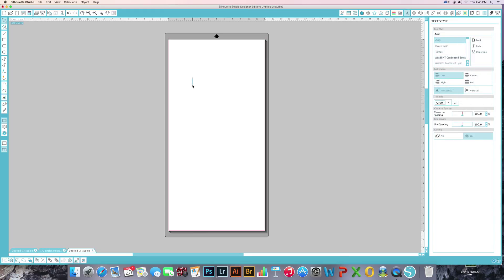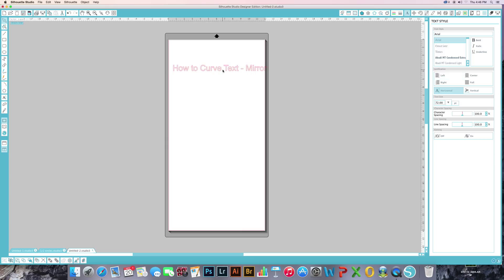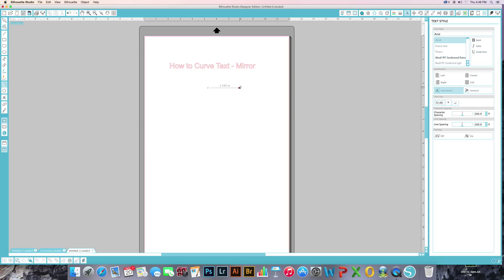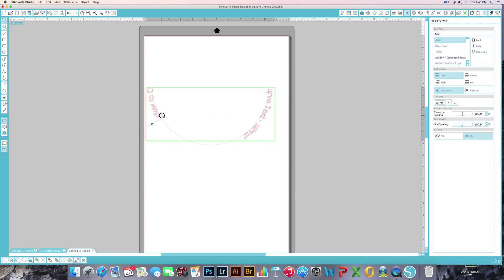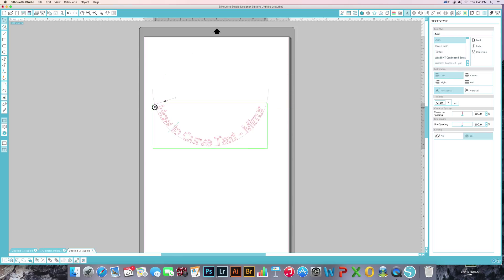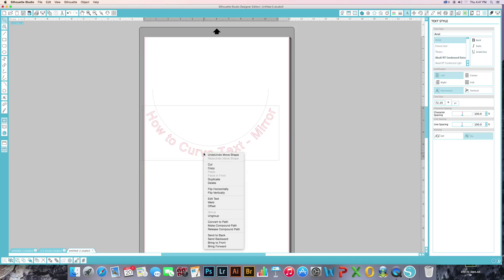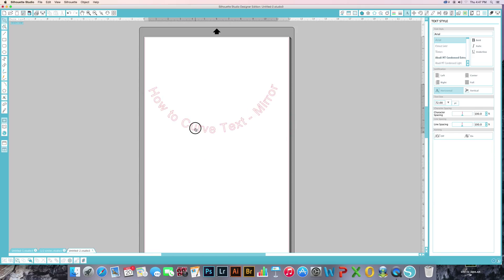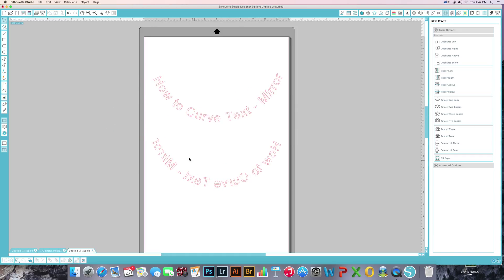How to Mirror Curved Text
Mirror Curved Text - Silhouette Designer Edition